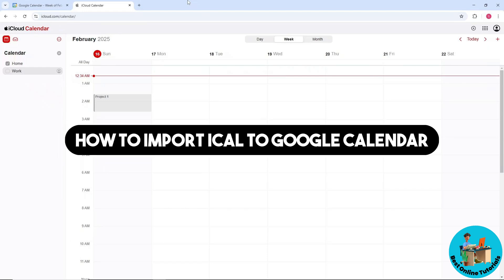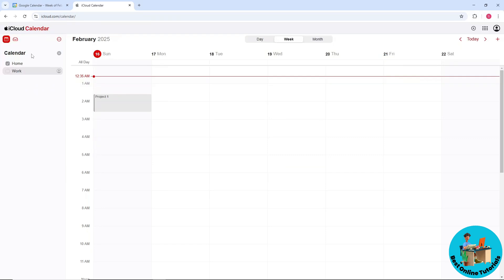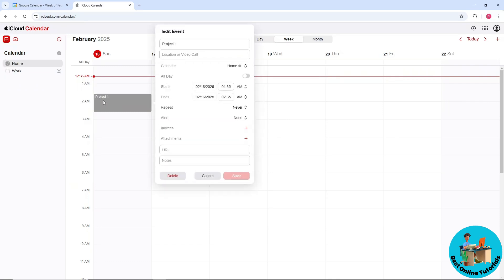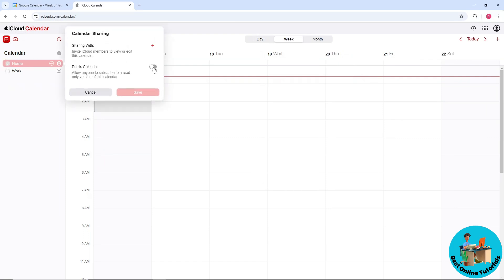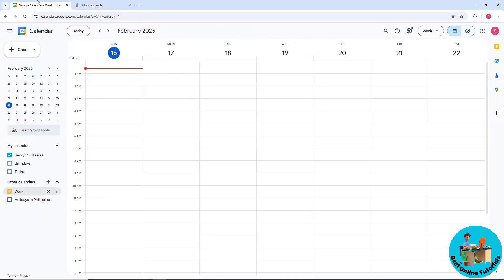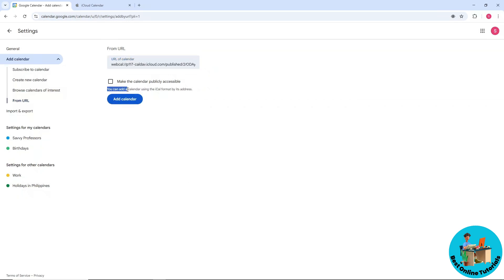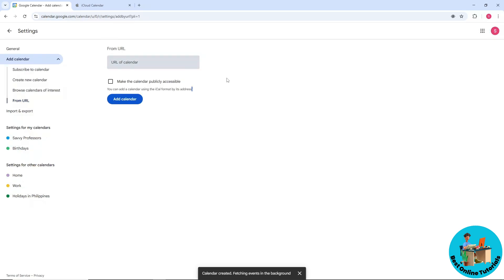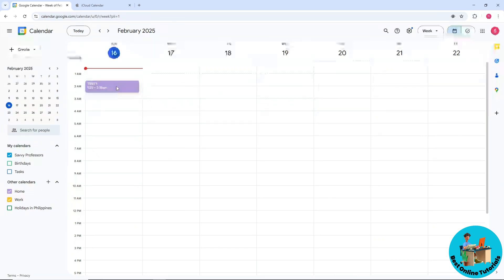How to import ical to Google calendar - Easy!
Learn how to easily import your iCal to Google Calendar in this step-by-step tutorial. Keep all your events in one place hassle-free!